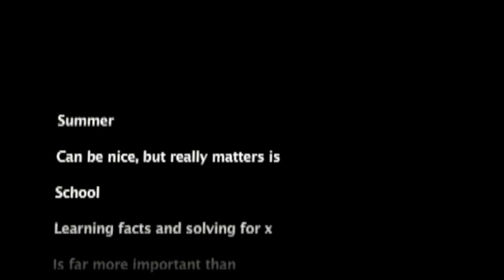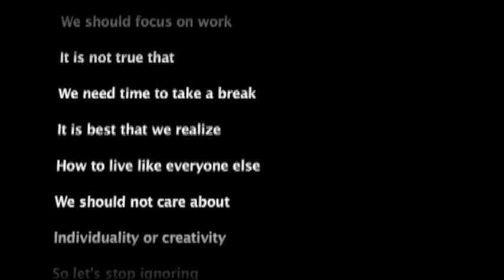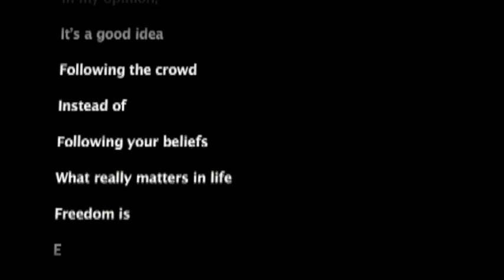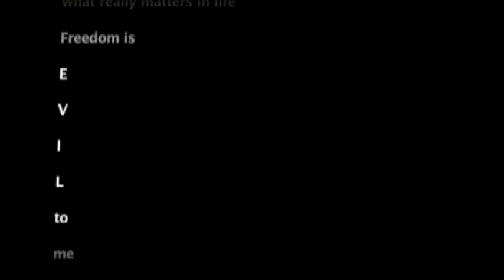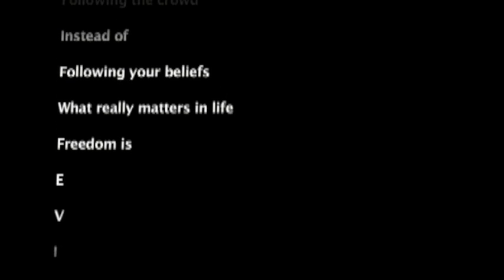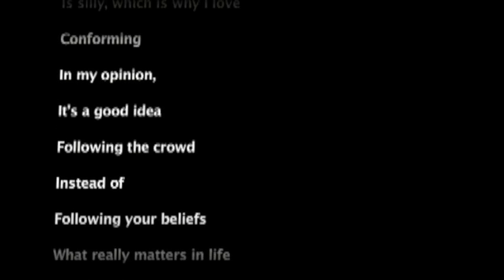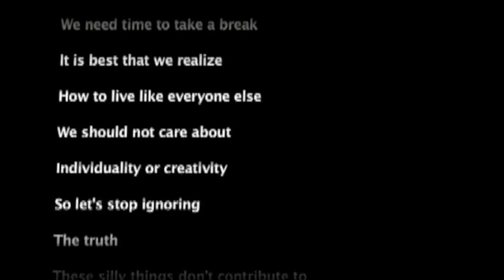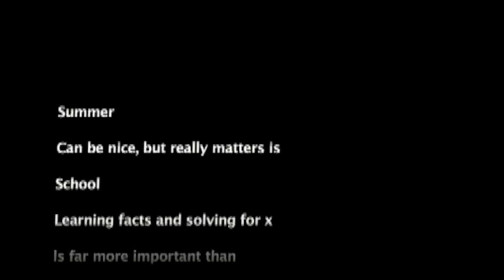Summer - Palindrome Poem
This is one of those really cool poems that is reversible... I wrote it last year for American Literature Honors.  Enjoy and pass it on if you like summer!